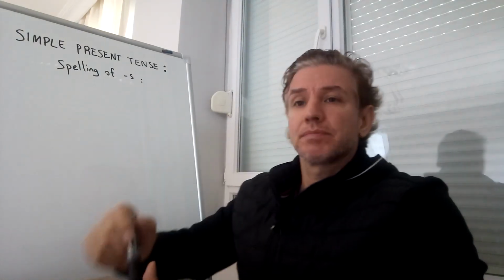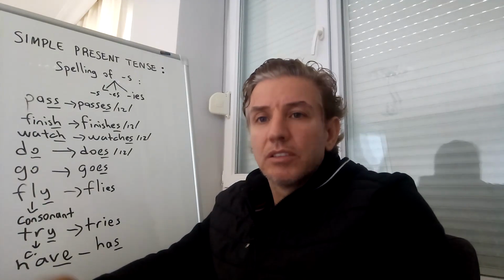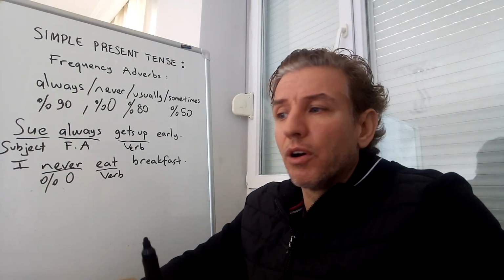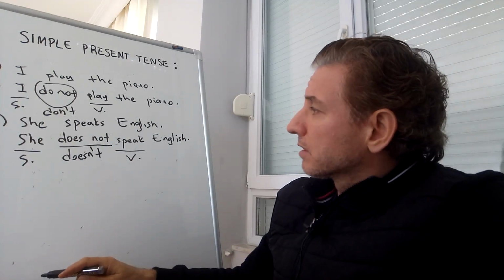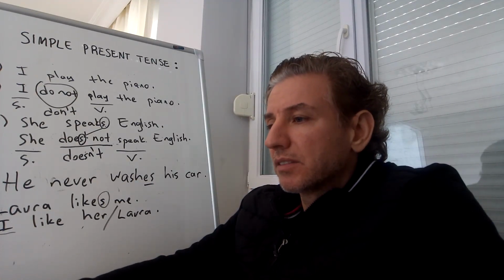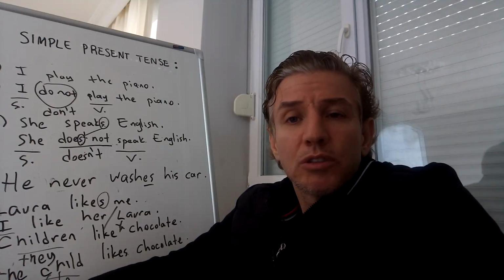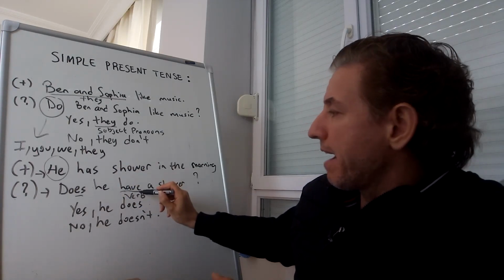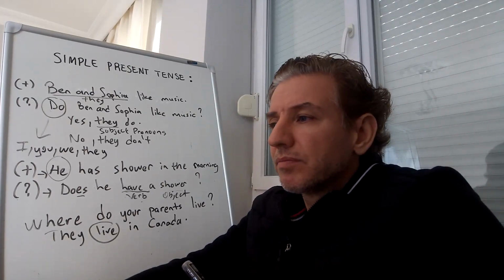LEARN HOW TO FORM SIMPLE PRESENT TENSE * PART:2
NOTE: IF YOU ARE HAVING A HARD TIME WITH UNDERSTANDING ME YOU CAN TURN ON THE AUTOMATIC SUBTITLES IN ENGLISH.
Speaking English clearly and confidently takes practice. My imitation lessons will help you to practise with me! Reduce your accent, improve the way you express yourself in English and develop the confidence to speak!
• The structure of simple present tense
• How to form negatives in simple present tense
• How to form questions in simple present tense
• How to form answers in simple present tense
• When to use simple present tense
.Spelling rules of puttıng -s, -es and -ies to verbs in 3rd personal pronouns
SOME TIPS FOR İMPROVING SPEAKING SKILLS:
Tip #1: Change your phone language to English
Tip #2: Write your to-do lists in English
Tip #3: Write your shopping lists in English
Tip #4: Memorize the lyrics of your favorite songs
Tip #5: Talk to your voice assistant
Tip #6: Watch one video in English every day
Tip #7: Start your day in English
Tip #8: Use your waiting time wisely
Tip #9: Participate in a speaking course